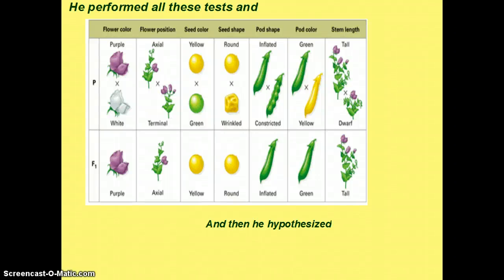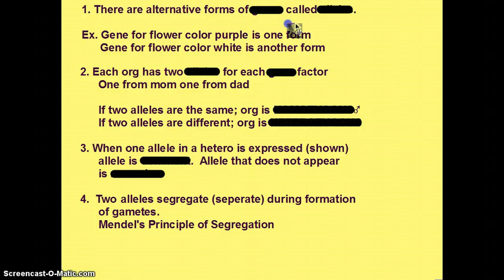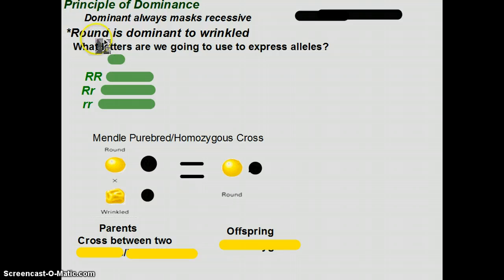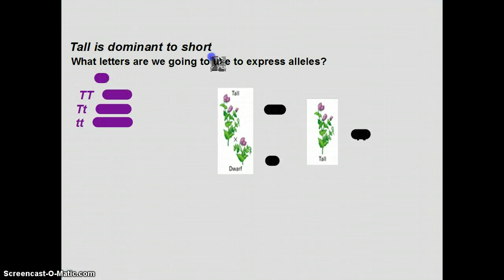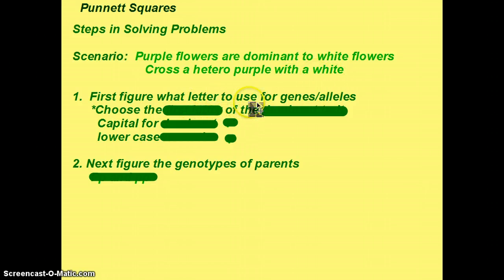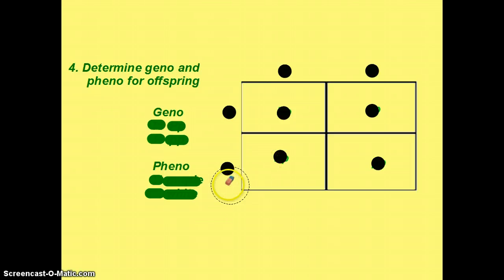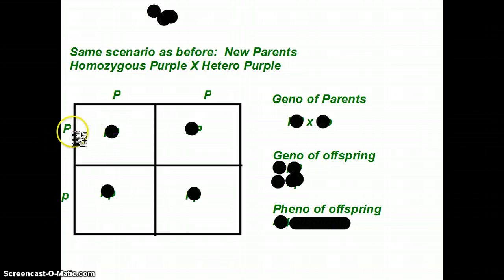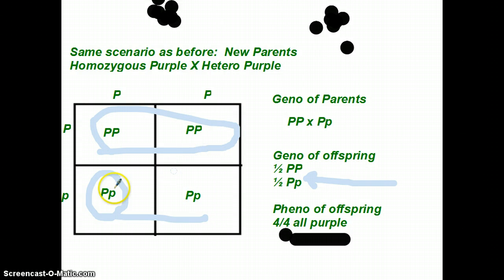Unit 6 part 2 Genetics Honors Biology